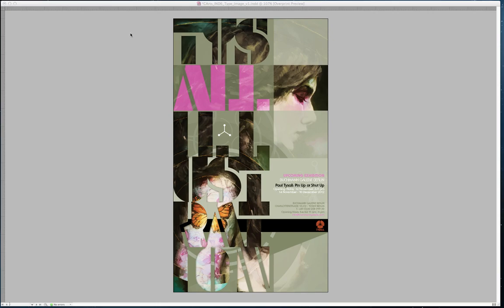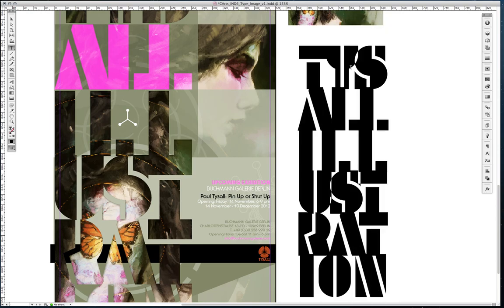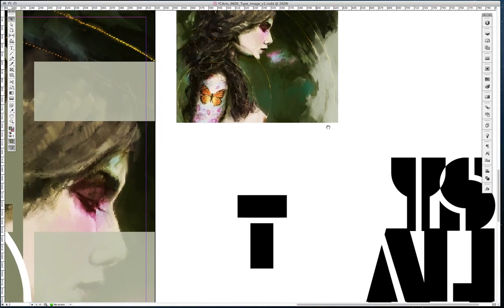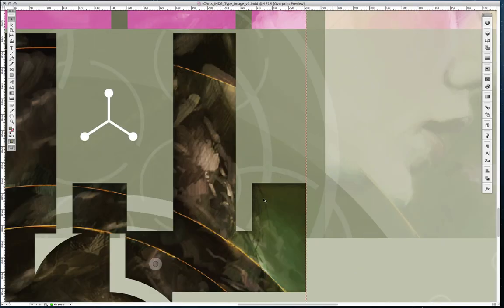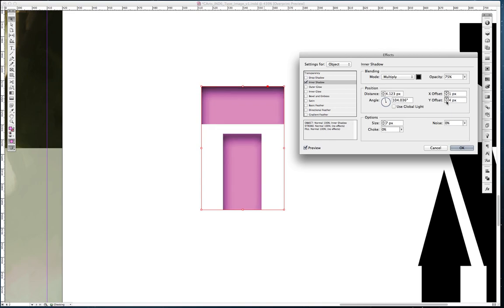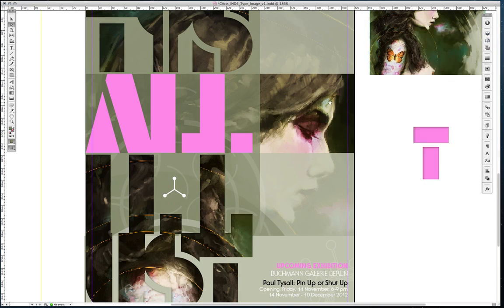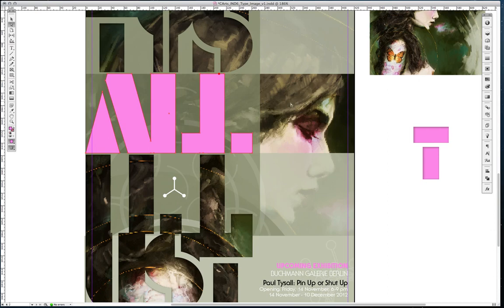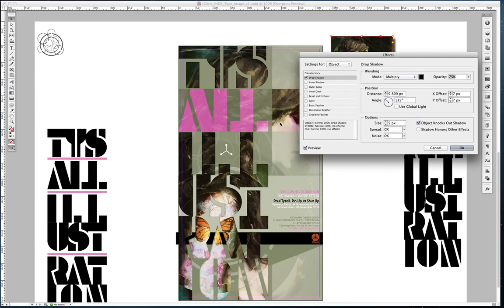Quickly combine images and type in InDesign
Paul Tysall reveals a simple-yet-effective solution for merging images and type with InDesign's Create Outlines command